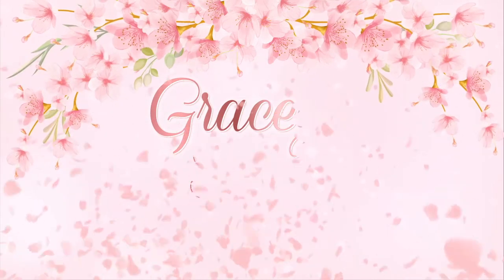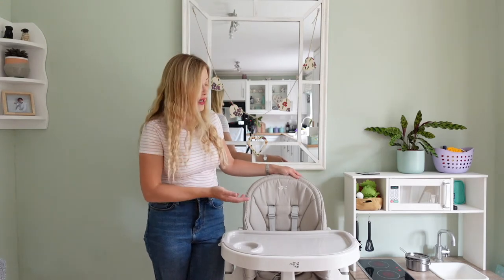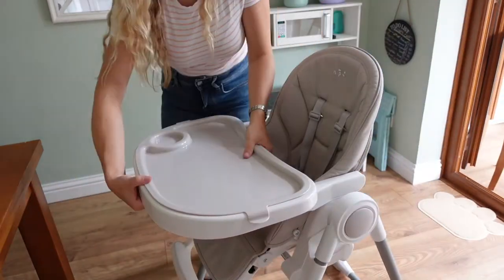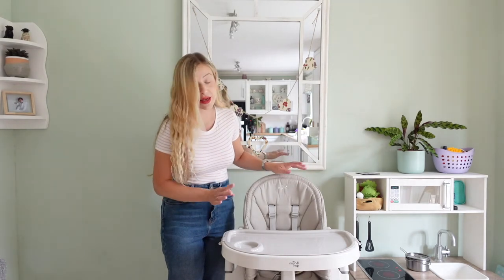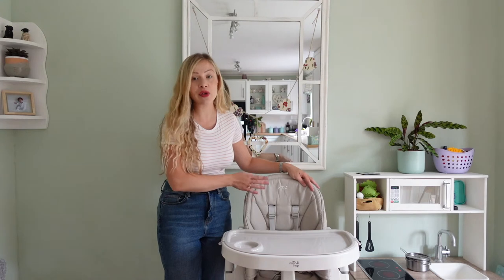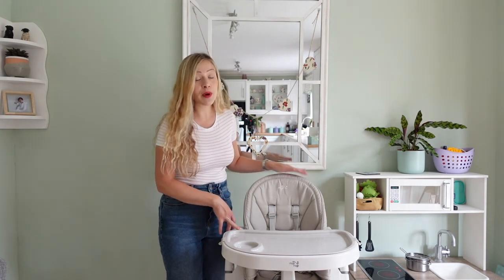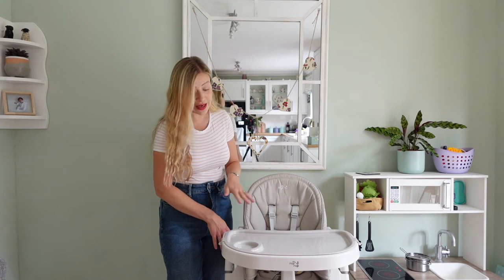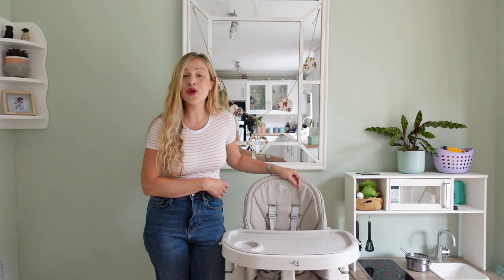NUP NUP HIGH CHAIR HONEST REVIEW - Watch Before You Buy! Tried & Tested - Not So Parent Friendly??!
If you're thinking of buying the Nup Nup Baby Elegance High Chair then watch this video first! I'm giving you my honest thoughts on this product and sharing some things I wish I'd considered before buying a high chair.

Equipment I Use:
Sony ZV1*
Handeld Tripod*
64GB Memory Card*
Software - iMovie

Graceyblossom:
Here I share all about my journey into motherhood and life in between. I create content around navigating life as a new mum raising our two sons Elliot (born May 2020) and Jasper (born July 2021.) Stick around for lots of family related content!